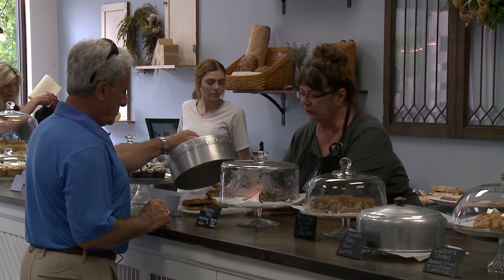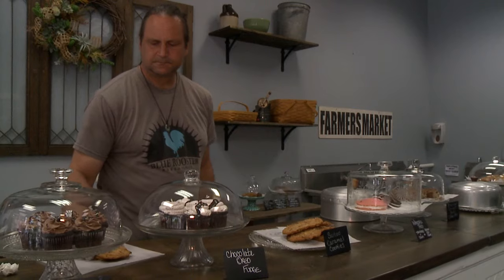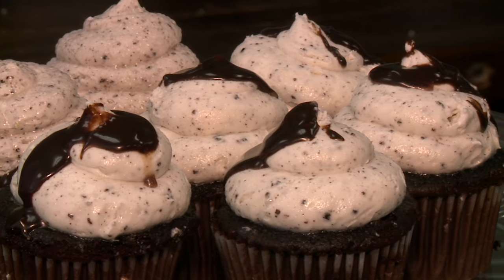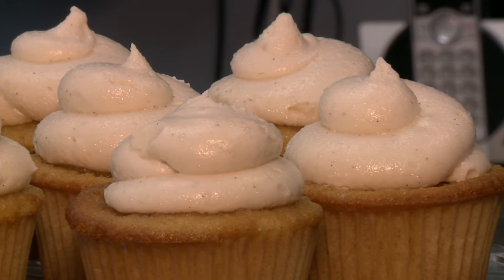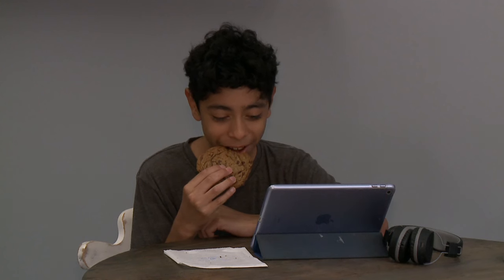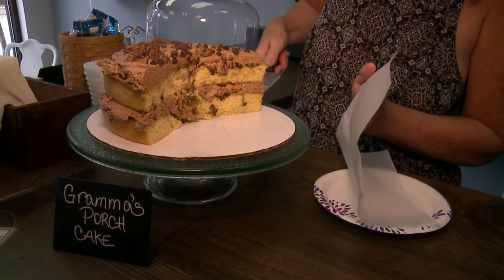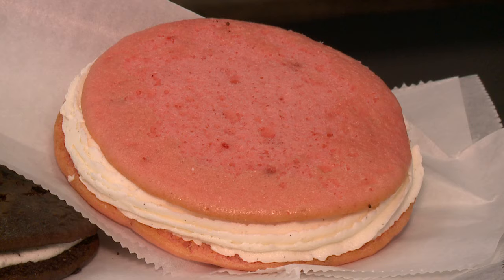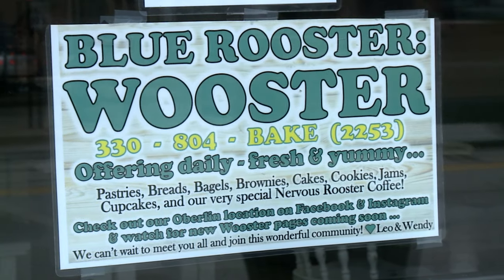Blue Rooster Bakehouse